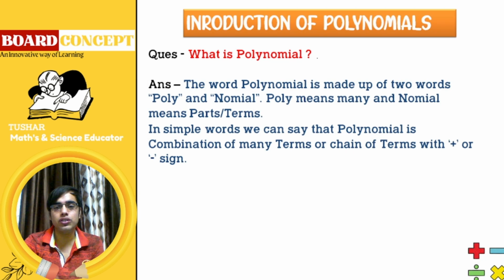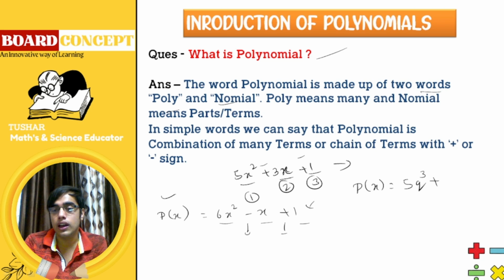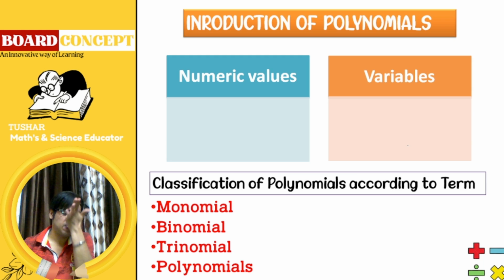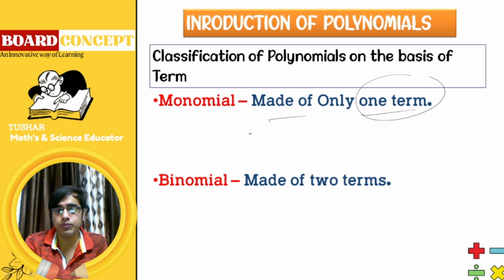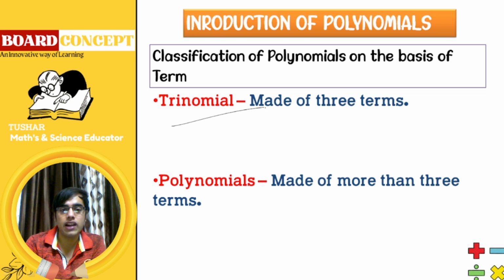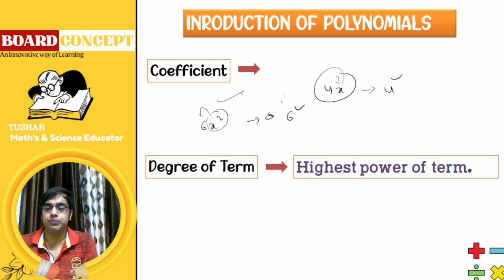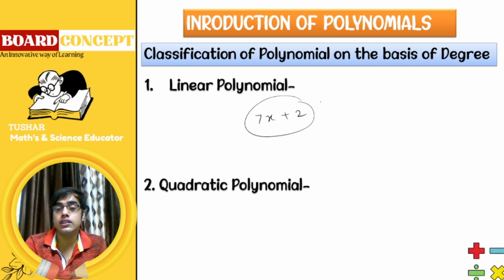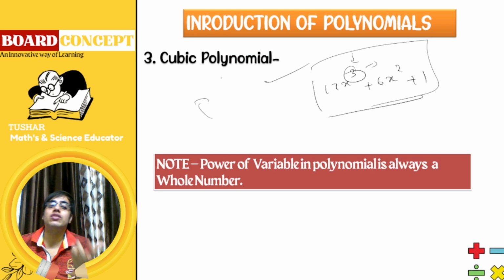Polynomial Chapter Full Introduction. Class 10 Maths Chapter-2.